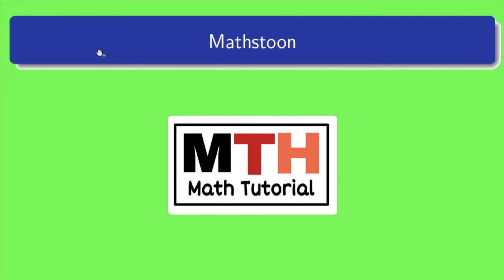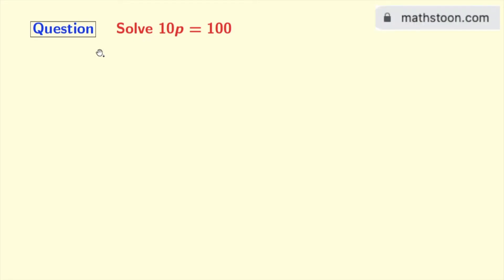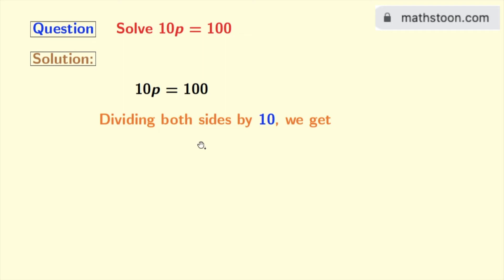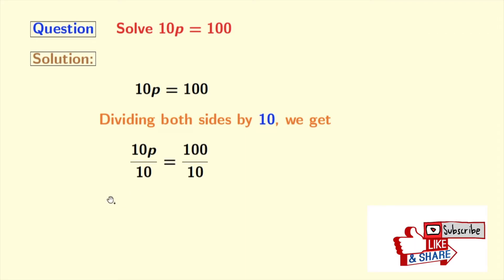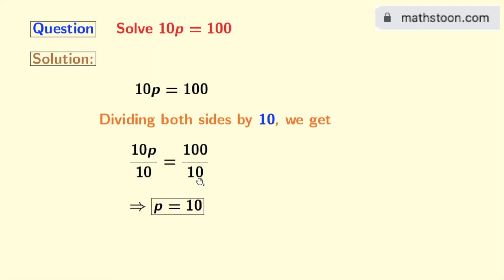10p=100 Class 7 || 10p=100 Solve the Equation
Topic: 10p=100 Class 7 Ex 4.2

In this video, we will solve the simple equation 10p=100 in a very easy way.

We post videos daily on youtube